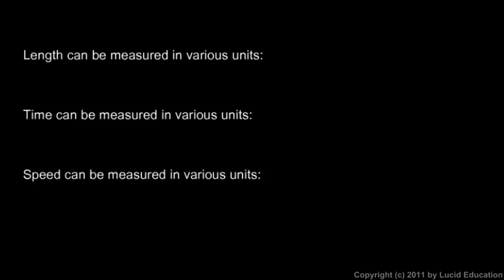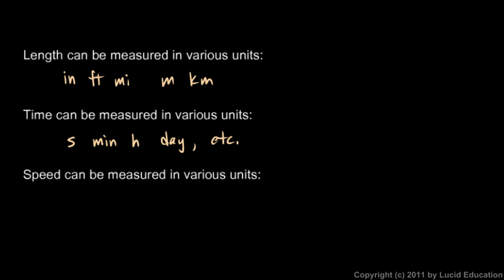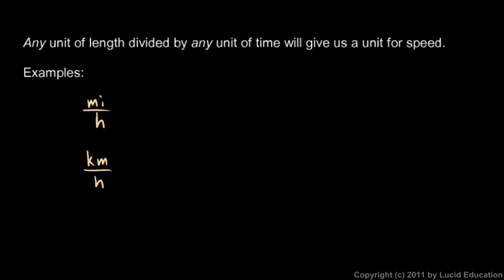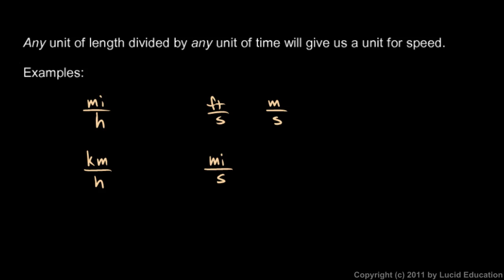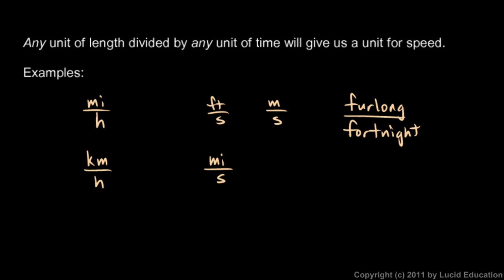Physical Science 1.6a - Units for Speed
Units for distance and time, and combining these units to form units for speed.